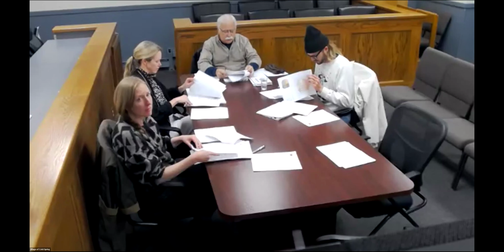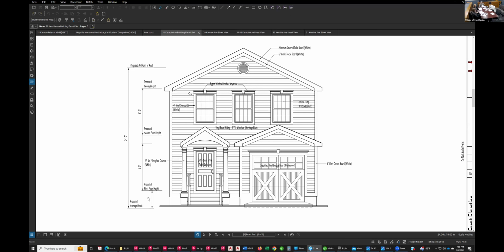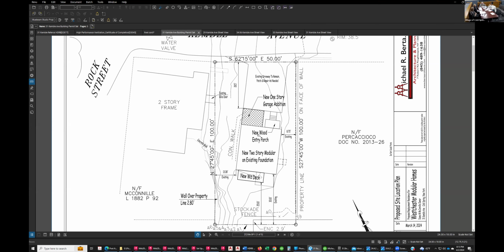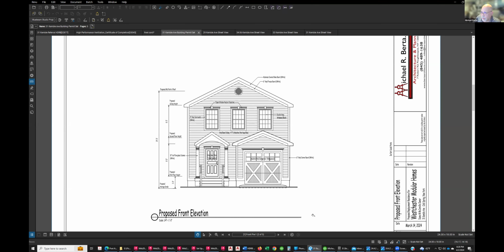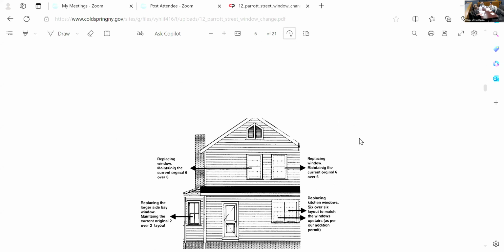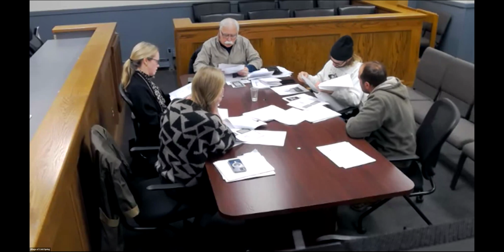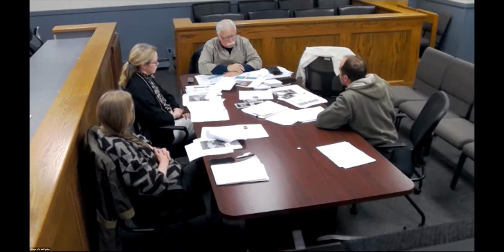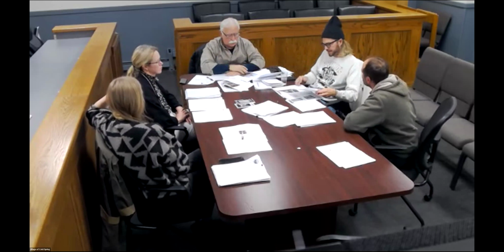Historic District Review Board 04-02-2024